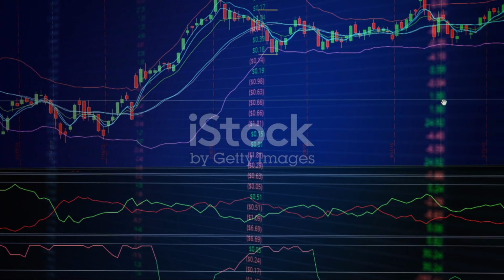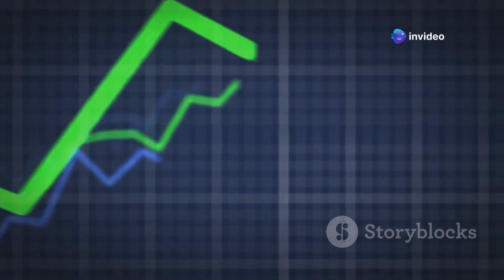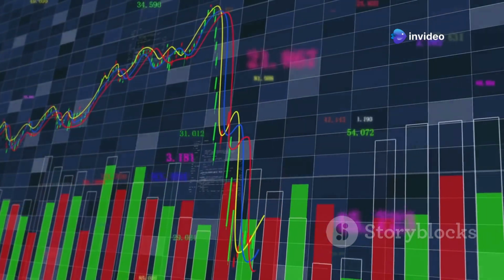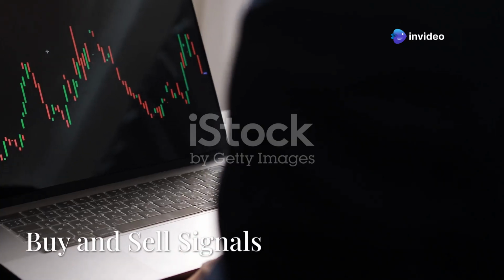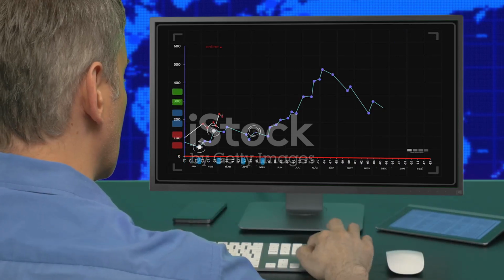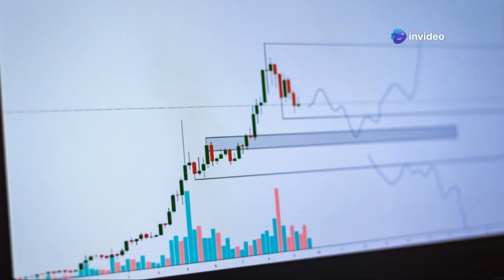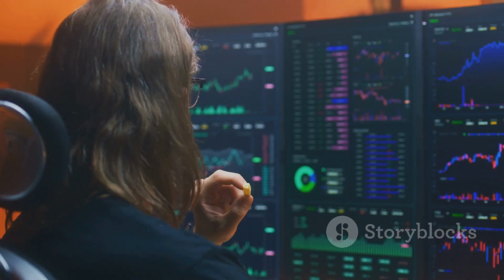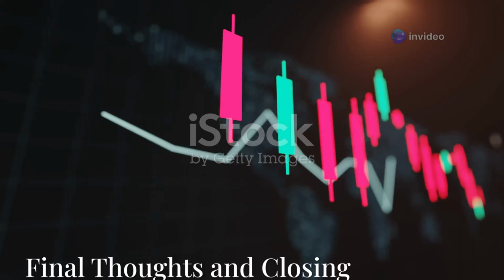Bollinger Bands Explained | Guide to Market Volatility & Trading Signals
Welcome to this comprehensive guide on Bollinger Bands — one of the most powerful technical analysis tools developed by John Bollinger in the 1980s. Whether you are a beginner trader or an experienced investor, understanding Bollinger Bands can help you gauge market volatility and identify potential buy or sell opportunities with greater confidence.

In this video, we cover:

What Bollinger Bands are and how they work

The role of moving averages and standard deviations in forming the bands

How to interpret the expansion and contraction of bands to measure volatility

Key trading signals like oversold and overbought conditions

Popular strategies including the Bollinger Band Squeeze and Mean Reversion

Important limitations to keep in mind when using Bollinger Bands

Practical tips for combining Bollinger Bands with other indicators for better accuracy

By the end of this video, you’ll have a solid understanding of how to incorporate Bollinger Bands into your trading toolkit for stocks, forex, crypto, and more.